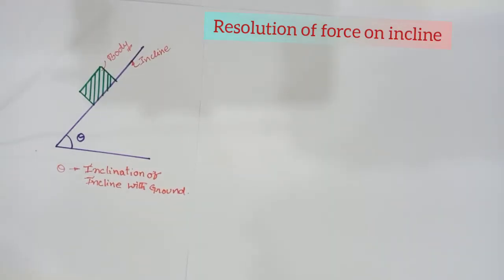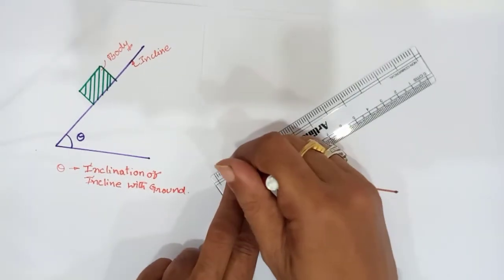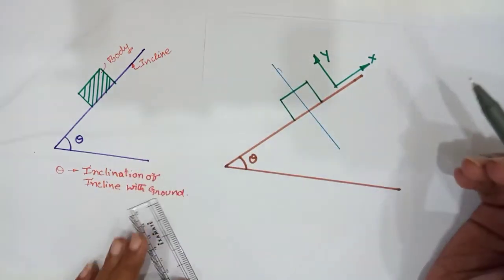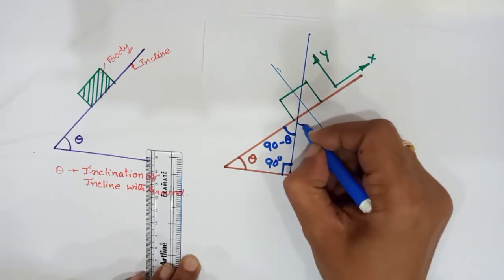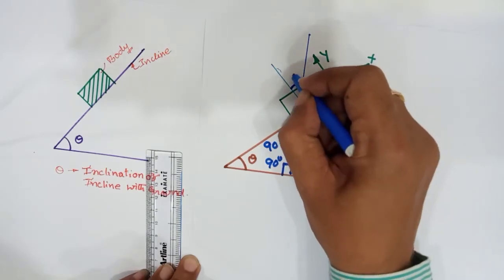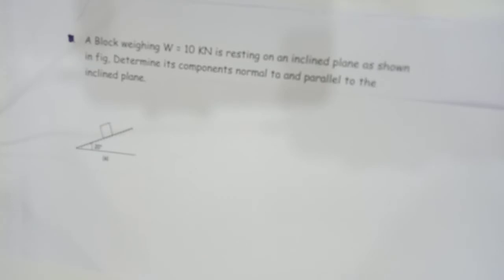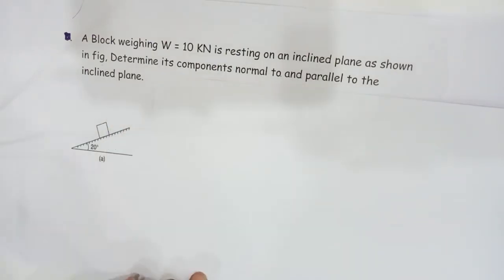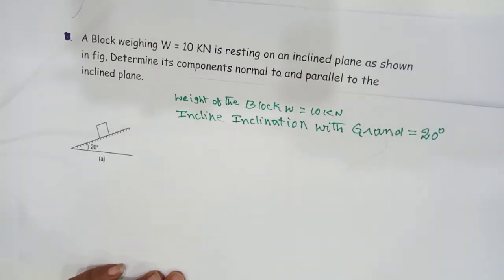Resolution of forces along and normal to incline. concept and Problem :1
In this video , i will explain  how you can resolve the forces acting on body which is placed on inclined surface. here we will resolve the forces  acting on  body normal and parallel to the incline.
In this video you can learn basic concept and solution for the analysis of the body placed on incline problem.
This basic concept is used for solving the problem in statics as well as dynamics.